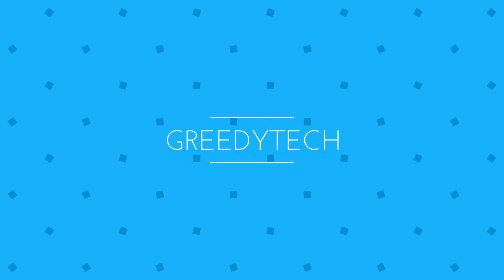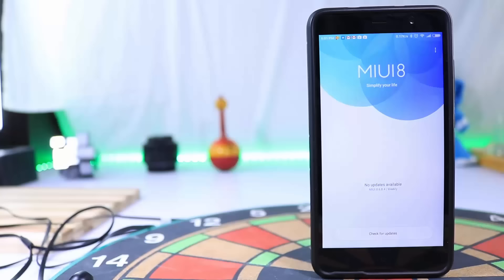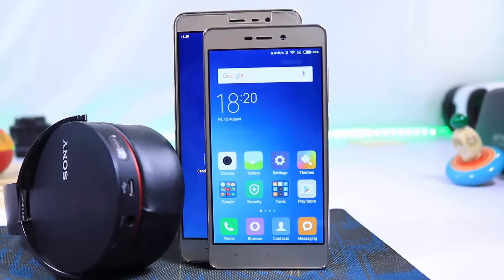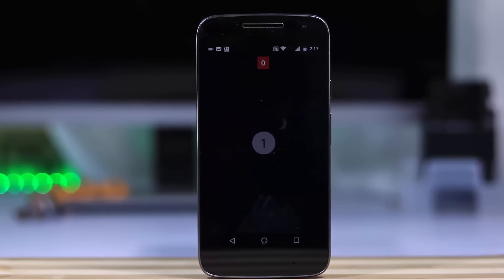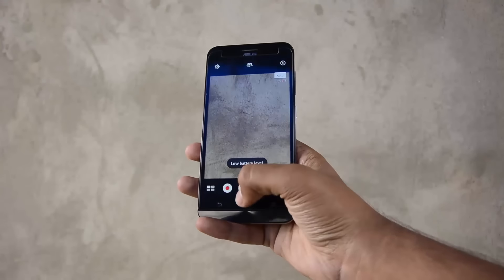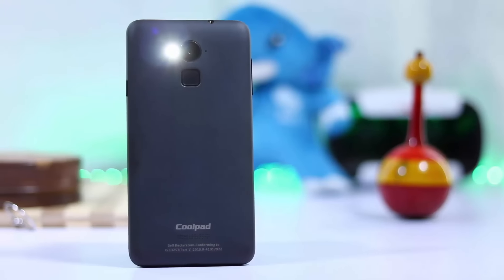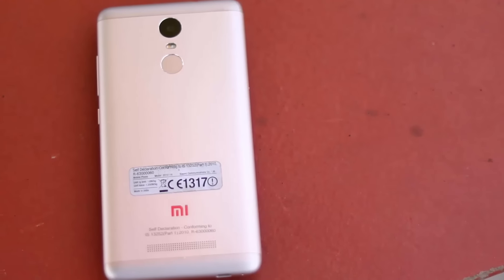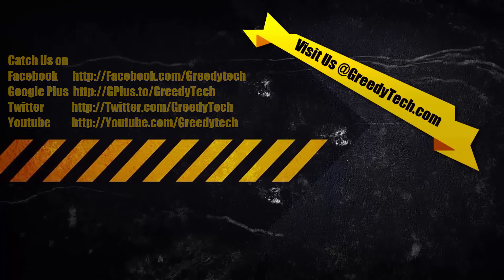Best Phones Under 10000 Rs (Moto G4 Play vs Redmi note 3 vs Redmi 3s vs Vibe K5 plus vs Asus Max )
Best Phones Under 10000 Rs (Redmi note 3 vs Redmi 3s vs Moto G4 Play vs Vibe K5 plus vs Asus Max vs coolpad Note 3 Plus vs LeEco 1s Eco  )